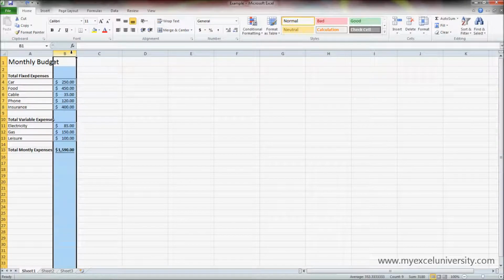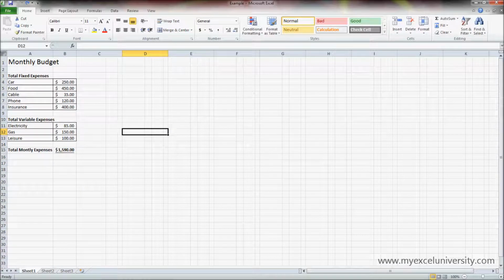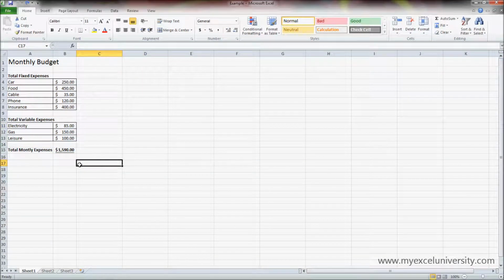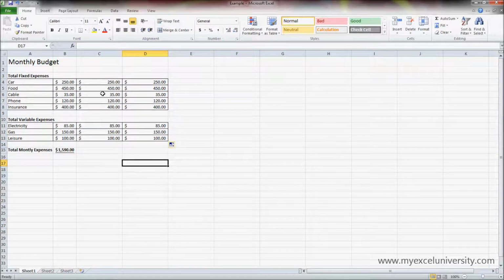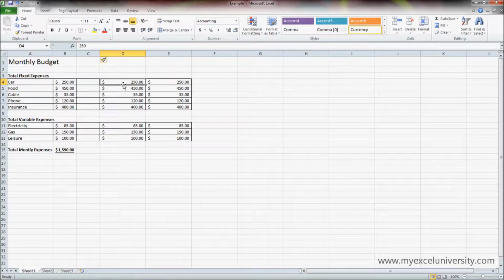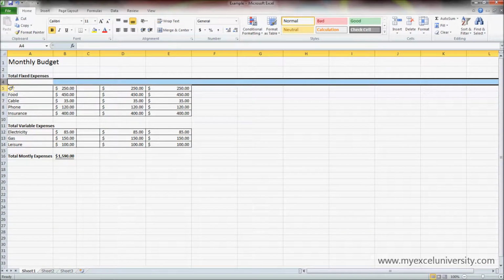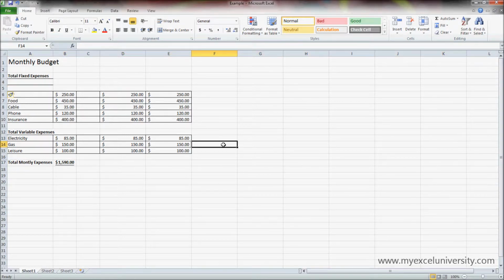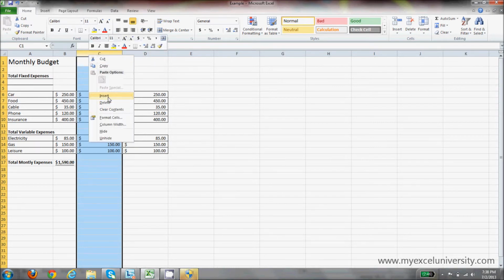How to Delete Rows and Columns in Excel | Excel University Lesson 1:8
Learn how to delete and insert rows and columns in an Excel worksheet. See more videos like this at myexceluniversity.com